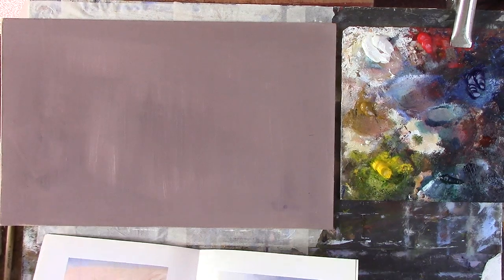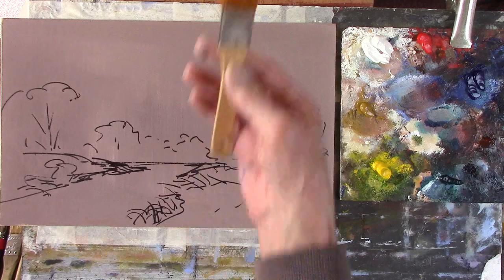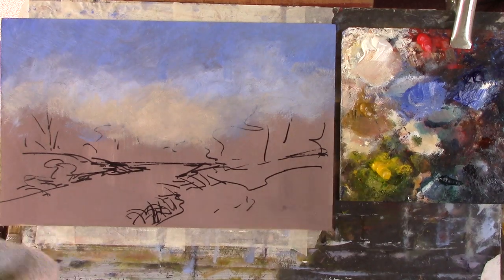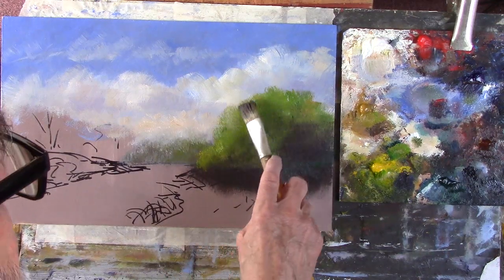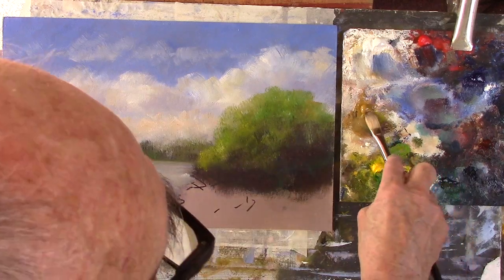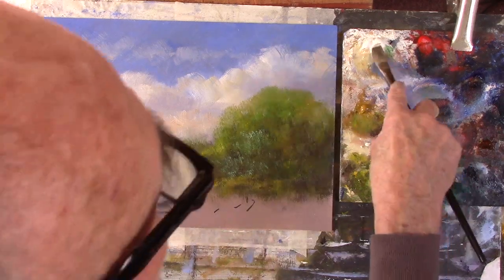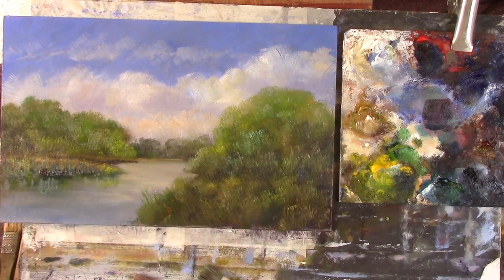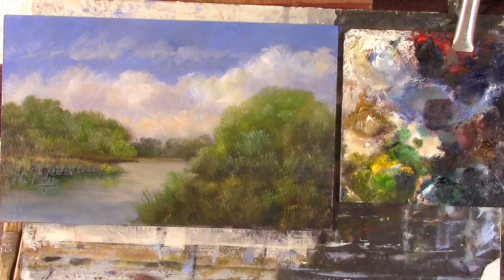"Green banks" Mixing greens with oils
Using Viridian in an oil painting